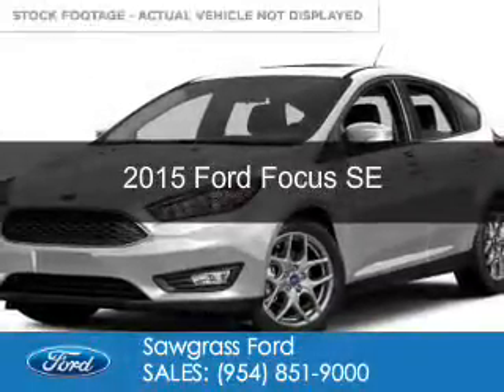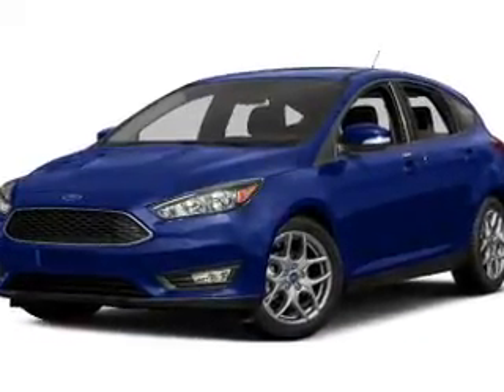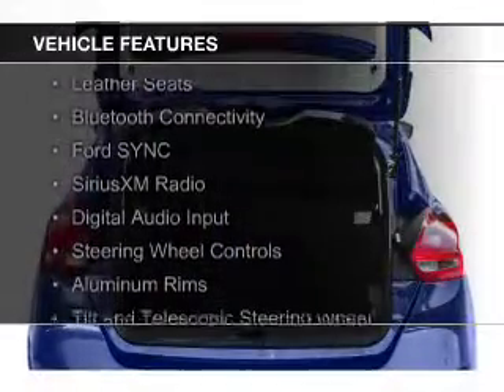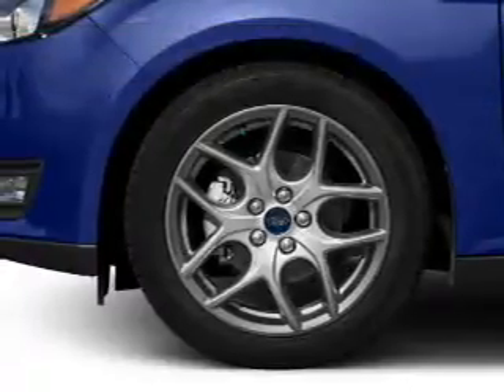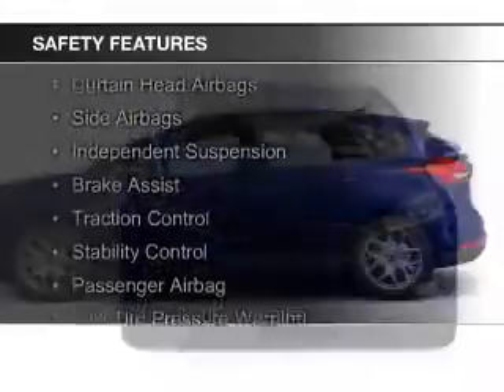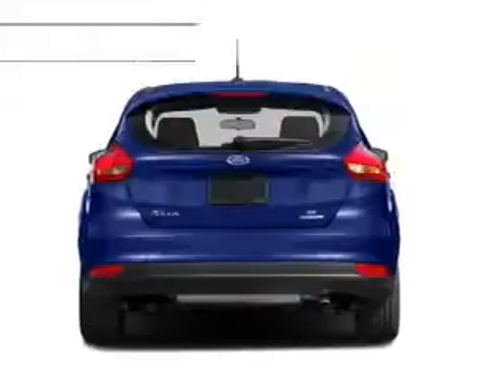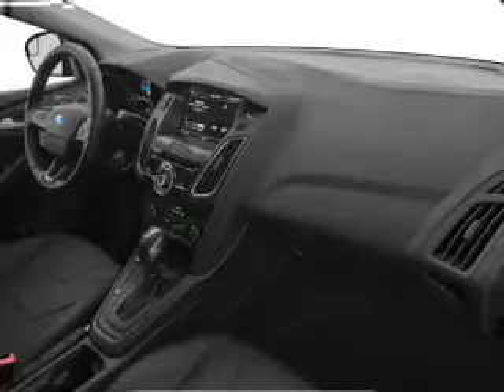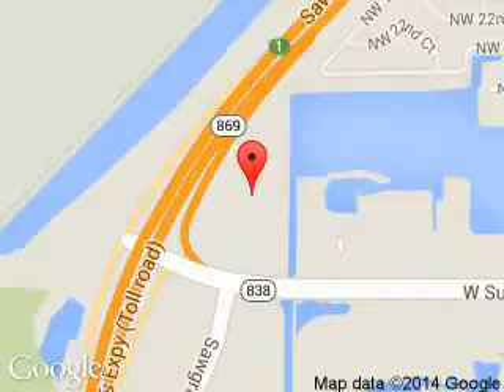2015 Ford Focus - Sunrise FL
Phone:
Year: 2015
Make: Ford
Model: Focus
Trim: SE
Engine: 2.0 liter inline 4 cylinder 16 valve
Transmission: 6-Speed Automatic with Auto-Shift
Color: Ingot Silver
Mileage: 4
Address:
14501 W Sunrise Blvd.